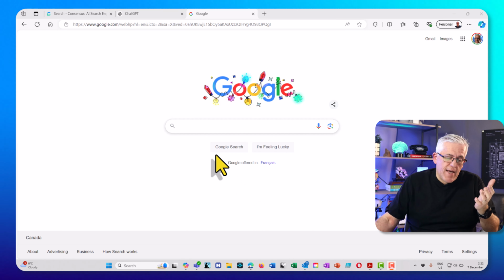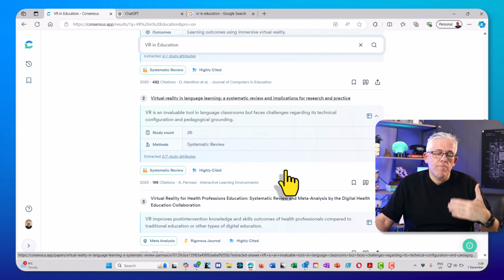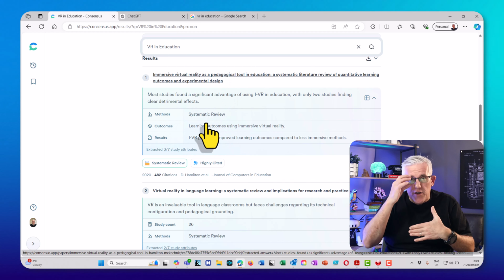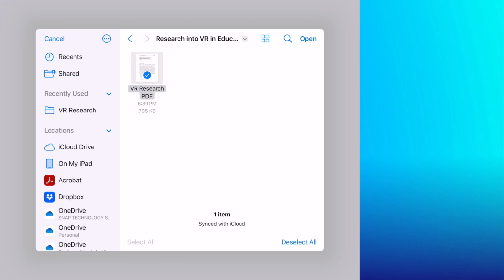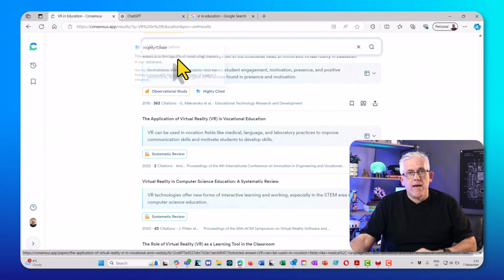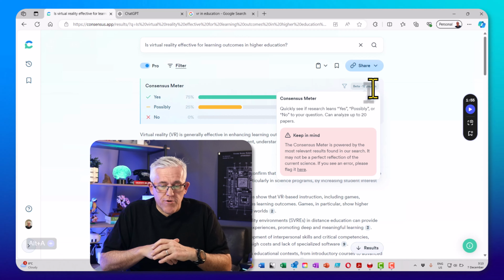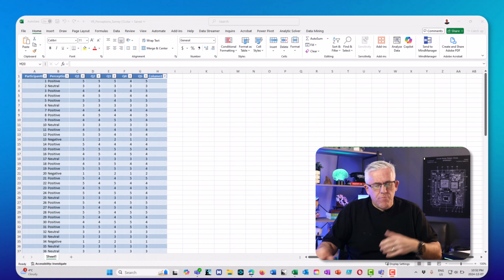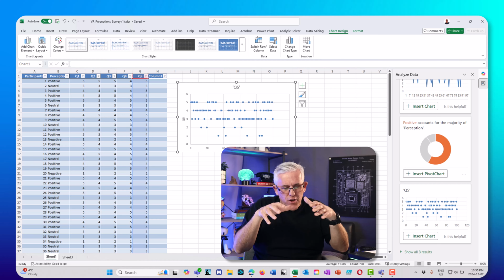7 AI Powered Steps to Supercharge Your Academic Research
Good quality Academic Research is a learned skill. In this video, I'll go through seven steps in creating a research paper, journal article, or literature review, all using AI (Artificial Intelligence) to help.
Research faster with better quality results!

00:00 Good Quality Academic Research
00:31 Avoid the Noise
02:02 Identify the Research Topic
06:31 Literature Review
16:02 Formulate a Research Question
19:44 Design Research Methodology
20:56 Collect the Data
24:45 Analyze the Data
26:05 Share your Results

ChatGPT
Consensus AI
Scrintal
UPDF
Nota Bene
Excel
CoPilot
PowerBI

Links you can use for some of the above:
Scrintal